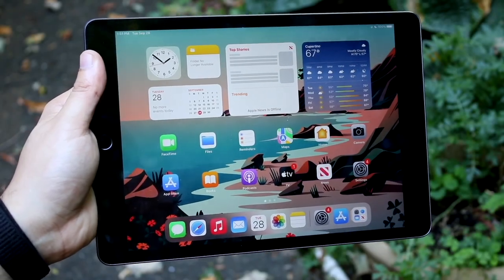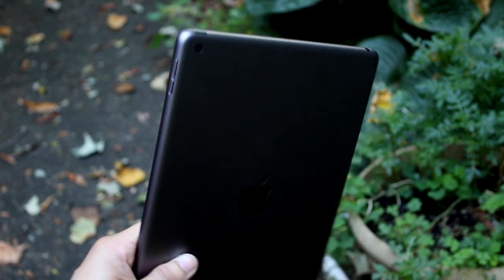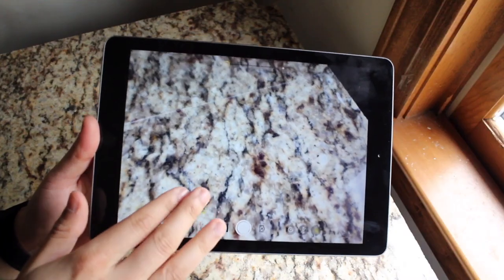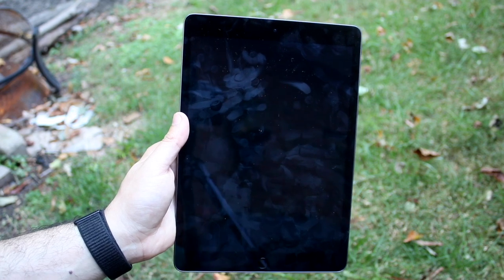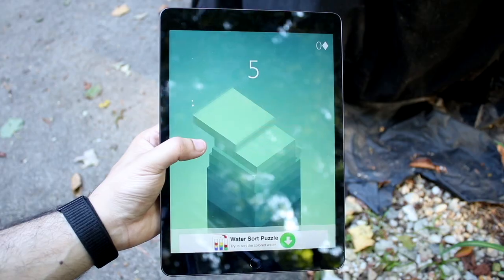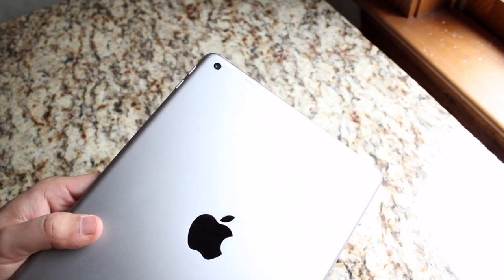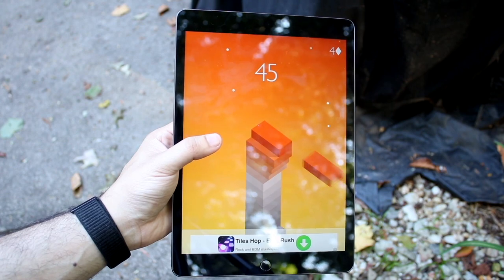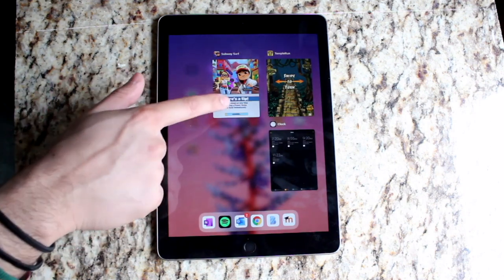iPad 9th Generation Vs iPad 6th Generation! (Comparison) (Review)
The iPad 9th Generation just came out, so let's see how it holds up against the iPad 6th Generation!